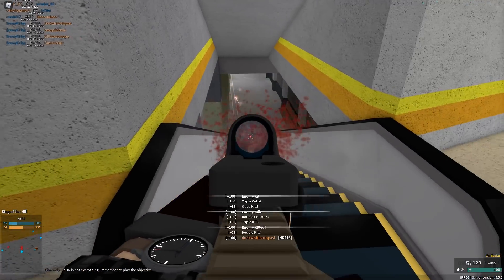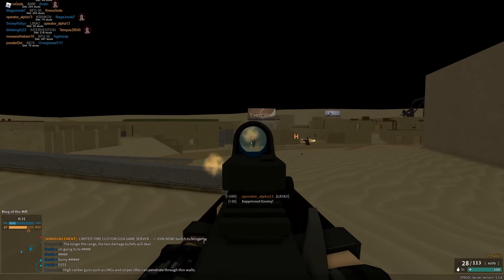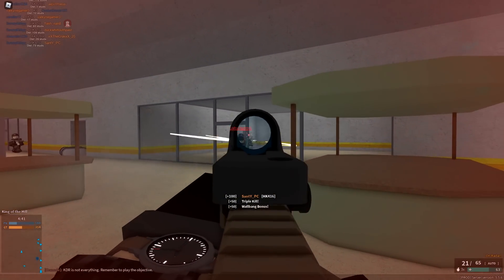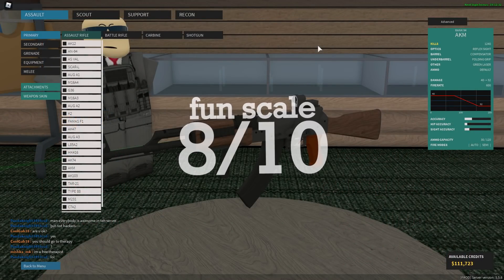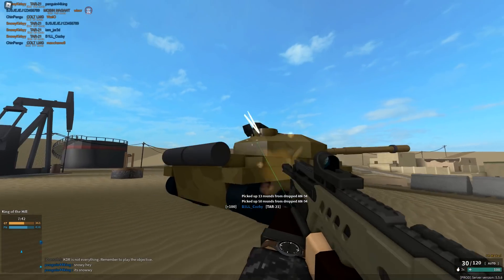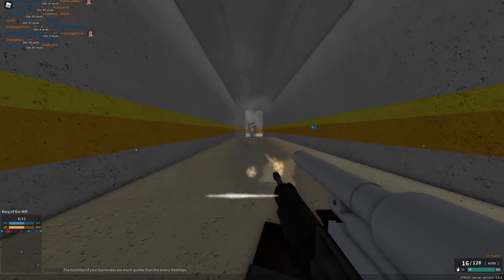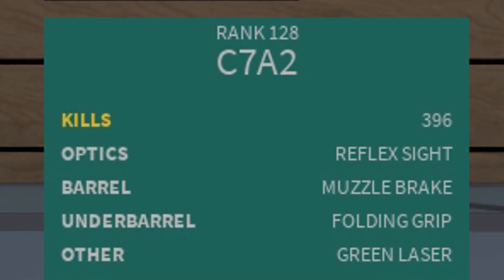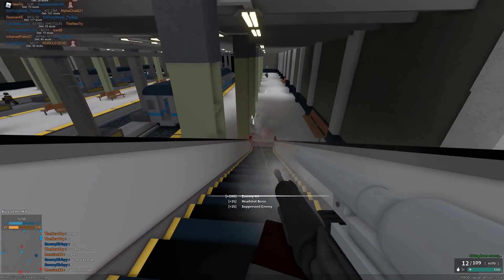100 Kills With Every Gun - Assault Rifles Part 2 (Phantom Forces)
Welcome back to episode 2 of this series where I am using every single gun in the game for 100 kills each!

Chapters
Intro (0:00)
Aug A3 (0:36)
L85A2 (1:37)
HK416 (2:42)
AK74 (3:51)
AKM (4:41)
AK103 (5:37)
TAR-21 (6:38)
Type 88 (7:37)
M231 (9:01)
C7A2 (9:45)
G11K2 (10:50)
Outro (12:25)